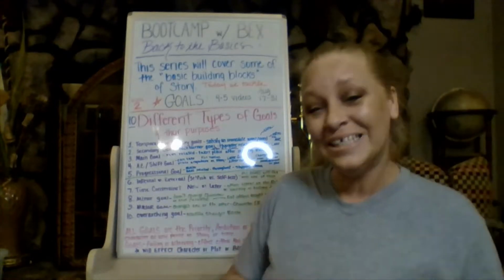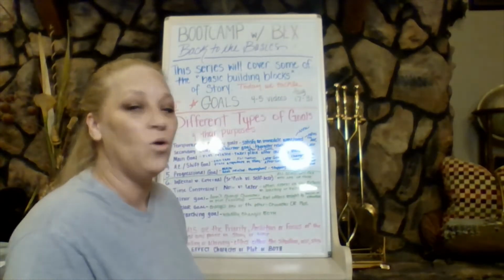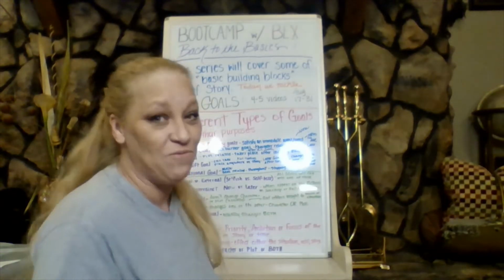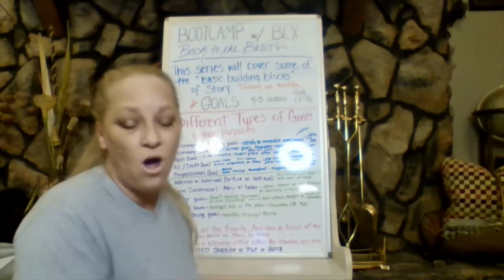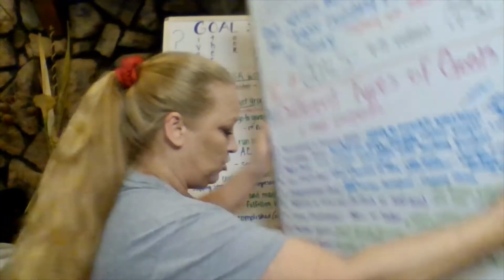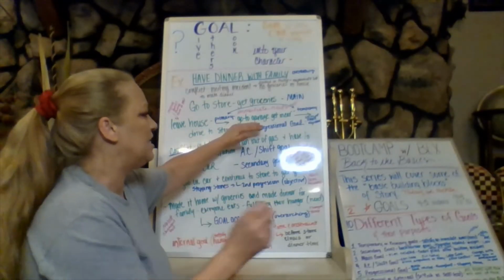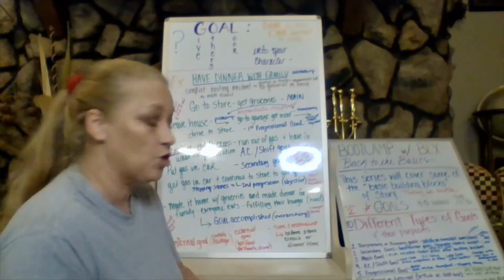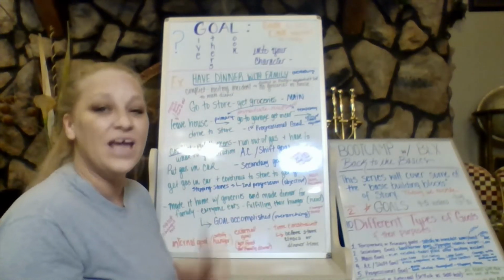Writer's Bootcamp With Bex -Goals -what's the purpose- ep 2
I'm Bex. here on this channel, I offer tips on writing. In this video, Goals-ep. 2 in the Bootcamp with Bex series, I go over 10 different types of goals and their purposes.   The next video will be next Tuesday, I scheduled it out of order, sorry about that. The day this video goes up will be the 24th, so the next in the series will be the following Tuesday! Sorry for any confusion.

Bootcamp series: first topic-Goals